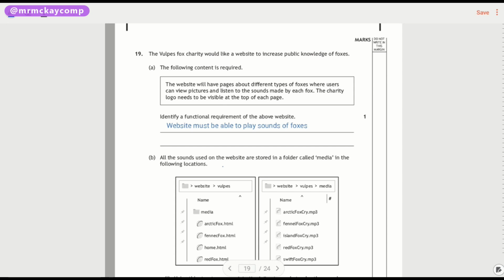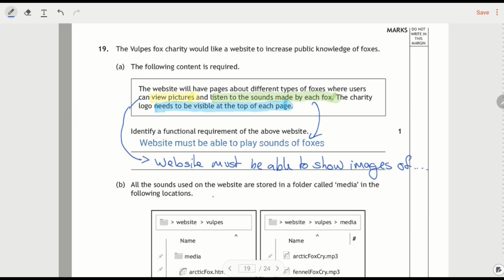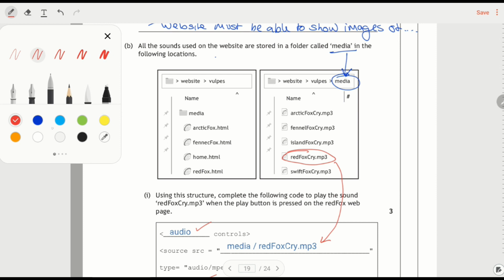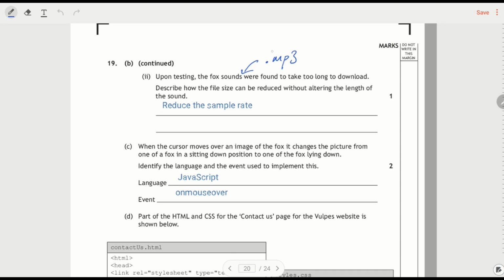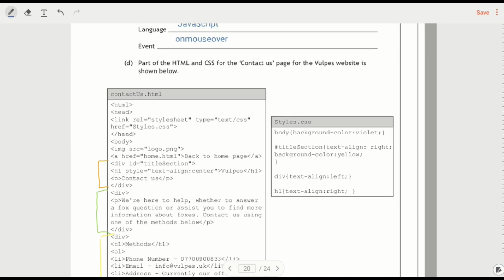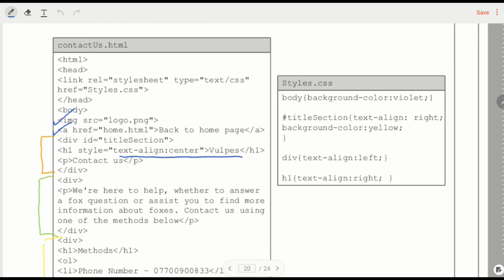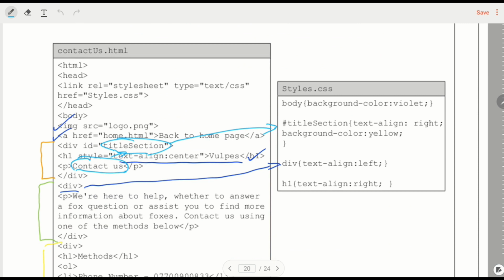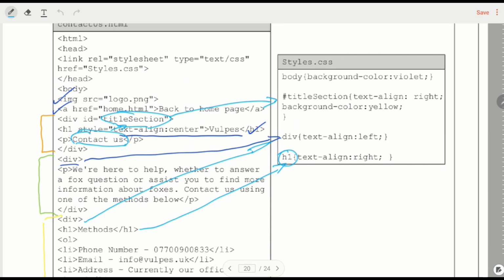N5 Computing 2023 Q19 Functional requirements, HTML audio, JavaScript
N5 Computing Science 2023 paper walkthrough, with a focus on problem solving. This is one of the extended Web questions, covering functional requirements for a website, HTML audio tags, using paths with a folder, sample rate, JavaScript onmouseover, and drawing a page, based on the code.